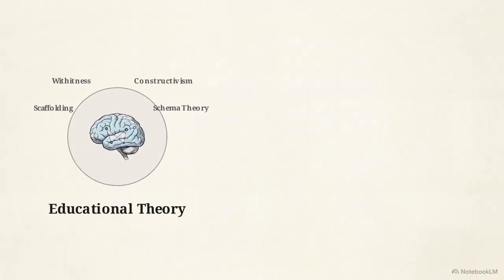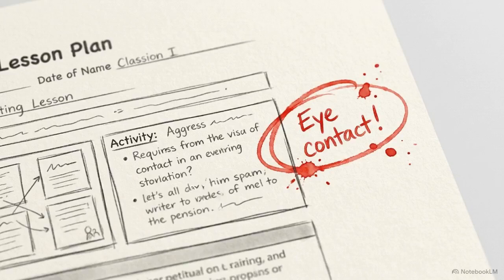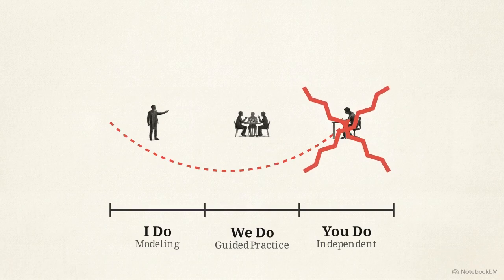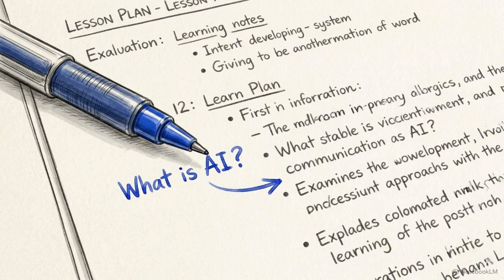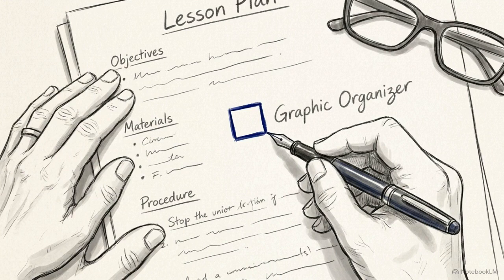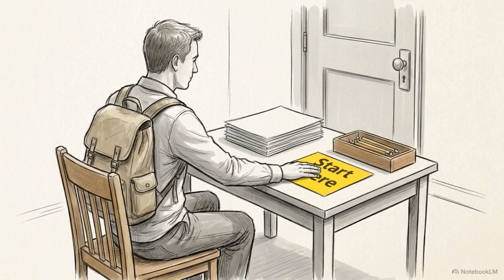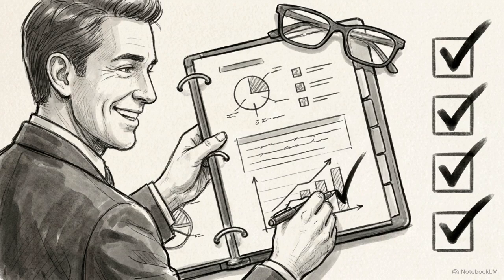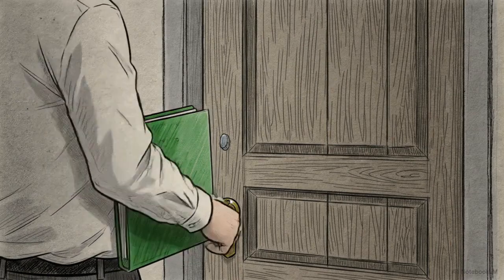From Feedback to Flawless The Practicum Action Checklist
The provided document serves as a comprehensive evaluation framework and professional development guide for student teachers during their practicum. It highlights that while many instructors possess strong interpersonal skills and a positive classroom presence, they often struggle with lesson structure, instructional modeling, and dynamic classroom management. To address these gaps, the text outlines eight foundational pedagogical themes, such as scaffolding and elicitation, which are rooted in established educational theories. Furthermore, the source offers specific behavioral guidelines and "do and don’t" checklists to improve practical skills like board usage, material design, and error correction. Ultimately, the toolkit emphasizes the importance of professionalism in both action and appearance to foster an effective learning environment.